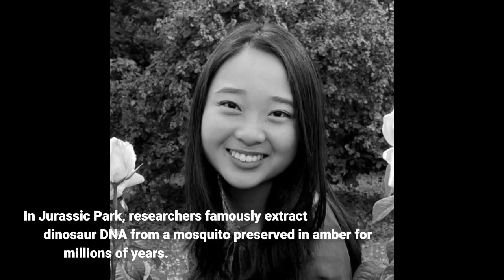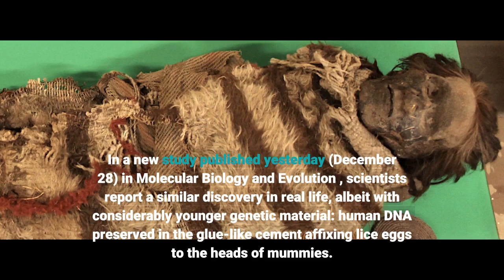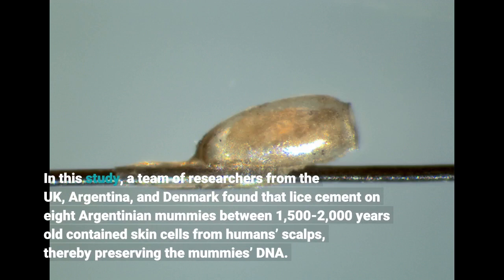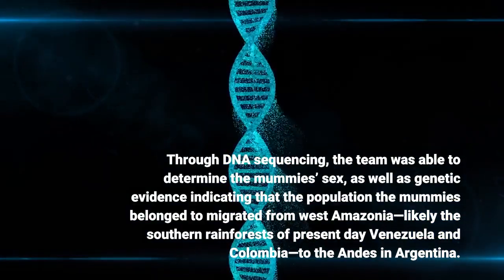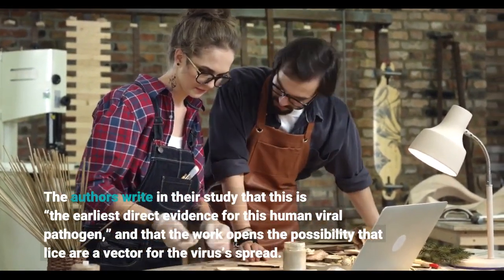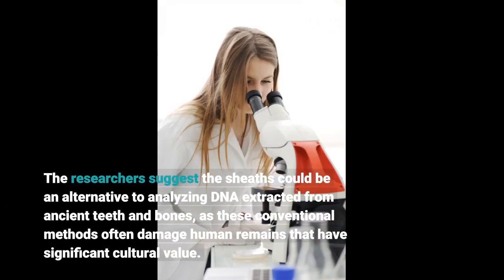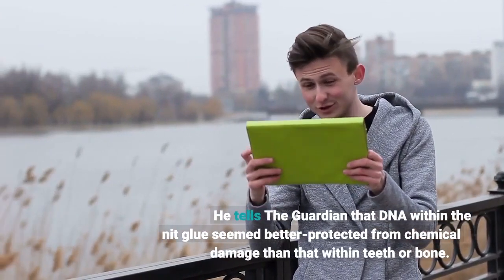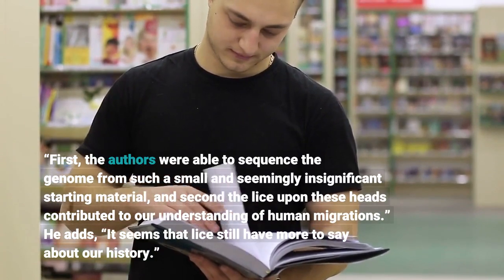Scratchy Scalps Help Glue Together Pieces of an Ancient Past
In Jurassic Park, researchers famously extract dinosaur DNA from a mosquito preserved in amber for millions of years. In a new study published yesterday (December 28) in Molecular Biology and Evolution , scientists report a similar discovery in real life, albeit with considerably younger genetic material: human DNA preserved in the glue-like cement affixing lice eggs to the heads of mummies. The cement is a sticky substance head lice make to anchor their eggs to the hair of host animals, making them difficult to remove. In this study, a team of researchers from the UK, Argentina, and Denmark found that lice cement on eight Argentinian mummies between 1,500-2,000 years old contained skin cells from humans’ scalps, thereby preserving the mummies’ DNA. Through DNA sequencing, the team was able to determine the mummies’ sex, as well as genetic evidence indicating that the population the mummies belonged to migrated from west Amazonia—likely the southern rainforests of present day Venezuela and Colombia—to the Andes in Argentina. The team also analyzed mitochondrial DNA from the lice eggs, called nits, to confirm the migration pattern seen in the human DNA studies, and found that they too appeared to have originated from the Amazon rainforests. Furthermore, the nits location—close to the mummies’ scalps—indicated the hosts were likely subject to extremely cold temperatures around their time of death. Study coauthor Alejandra Perotti, an invertebrate biologist at the University of Reading, tells Smithsonian Magazine , “The beauty of gathering info from nits is that they are preserved for thousands of years, attached to hair or clothing.”  A human hair with a nit attached to it with 'cement' UNIVERSITY of reading The lice cement from the mummy heads also preserved environmental DNA that belonged to neither humans nor lice, including traces of several strains of bacteria and Merkel cell polyomavirus, which causes aggressive skin cancer. The authors write in their study that this is “the earliest direct evidence for this human viral pathogen,” and that the work opens the possibility that lice are a vector for the virus’s spread.  “This study shows for the first time that ancient nit sheaths provide a reliable source of host and nonhost genomic DNA,” the team writes in the study. The researchers suggest the sheaths could be an alternative to analyzing DNA extracted from ancient teeth and bones, as these conventional methods often damage human remains that have significant cultural value. Using lice cement, which is commonly found on ancient human remains and clothing, would avoid such damage. “By genetically characterising a human host using just a handful of nits, we prevent the destructive sampling of bones and teeth that deteriorate or destroy unique ancient specimens. This also prevents conflicts with indigenous related people as the mummies or skeleton are left intact, only a few hairs containing nits are sufficient,” Perotti explains to The Guardian . In a statement about the research, Mikkel Pedersen, a researcher on ancient environmental DNA from the University of Copenhagen and coauthor of the research, calls the amount of human DNA found in the parasite’s glue surprising. He tells The Guardian that DNA within the nit glue seemed better-protected from chemical damage than that within teeth or bone. Nevertheless, Pedersen maintains that more studies are needed to assess the potential of nit cement as an alternative source of ancient human DNA. David Reed, a Florida Museum of Natural History biologist who was not involved with the study, calls the work “remarkable” in comments to Smithsonian. “First, the authors were able to sequence the genome from such a small and seemingly insignificant starting material, and second the lice upon these heads contributed to our understanding of human migrations.” He adds, “It seems that lice still have more to say about our history.”